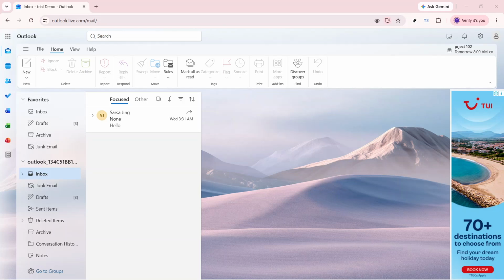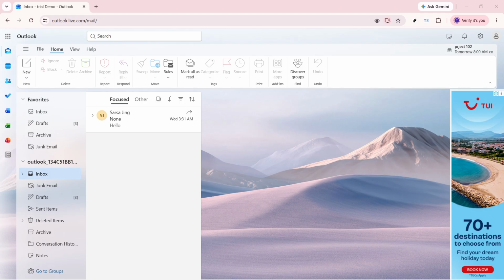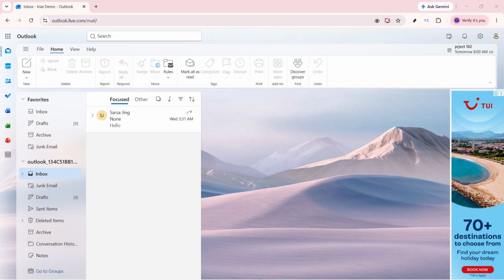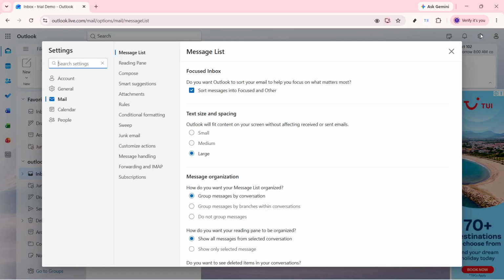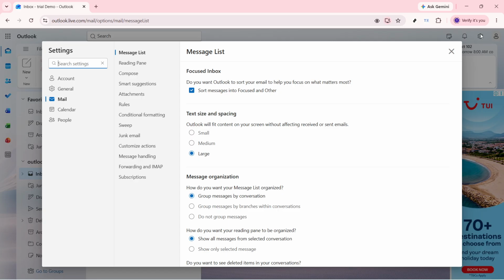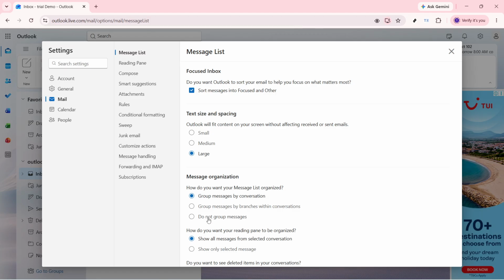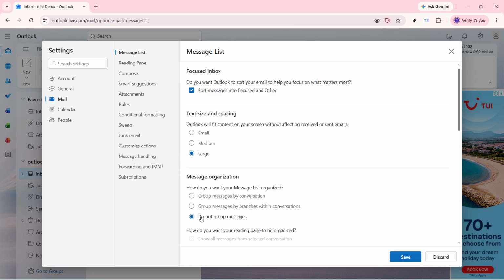how to fix Outlook attachments not showing in emails (Step By Step 2026)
how to fix Outlook attachments not showing in emails